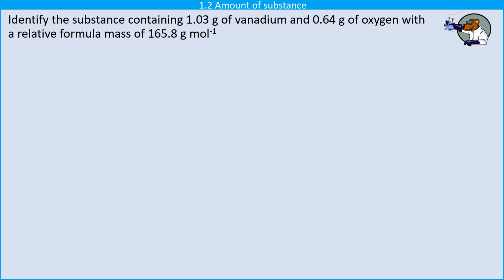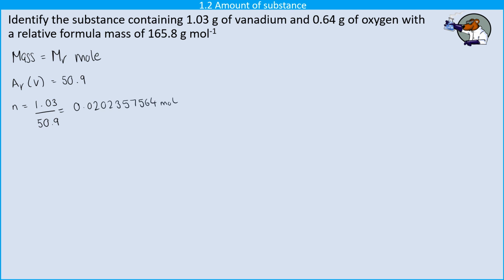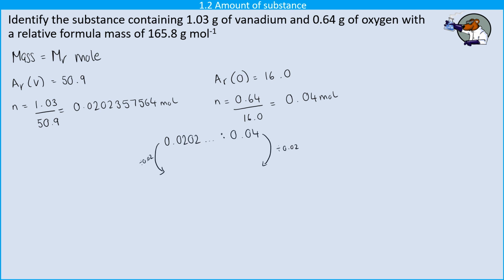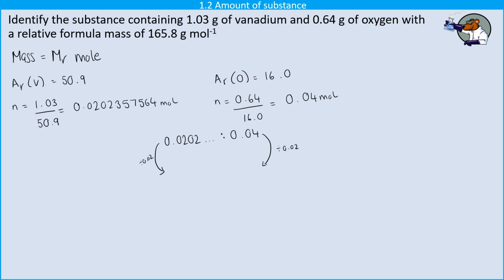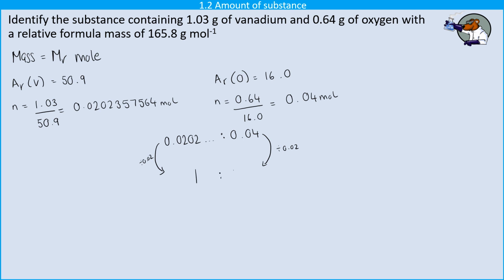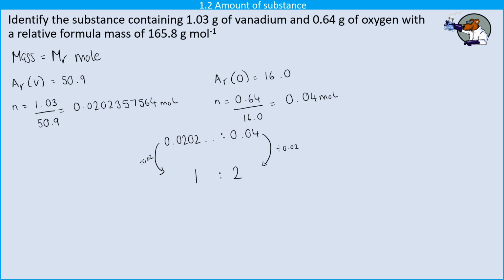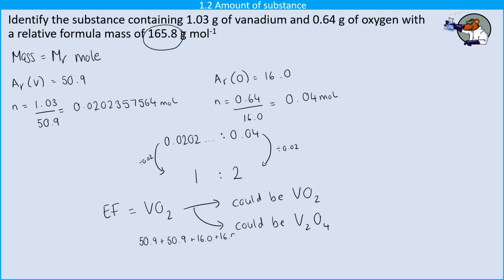A-level Chemistry Exam Question Walk Through - Amount of Substance 6 - Empirical formula 2